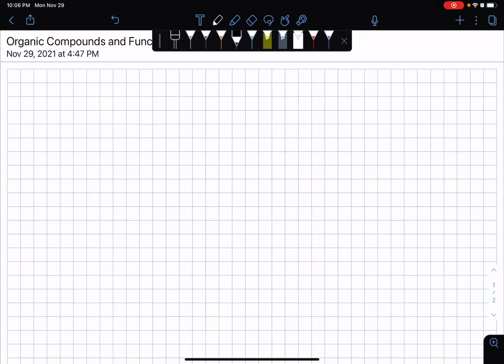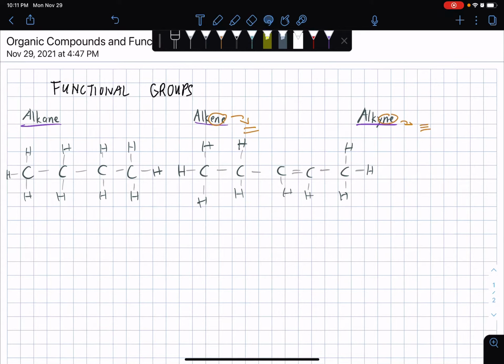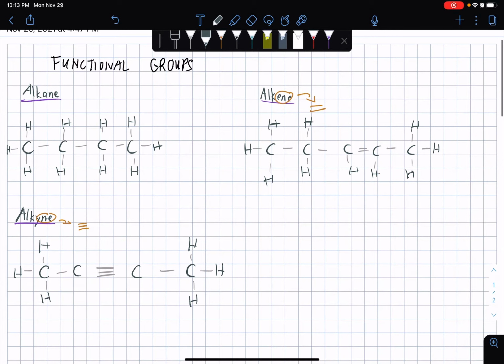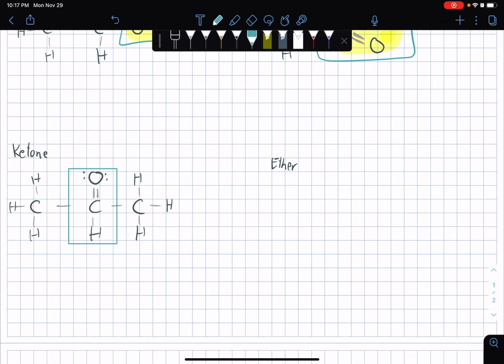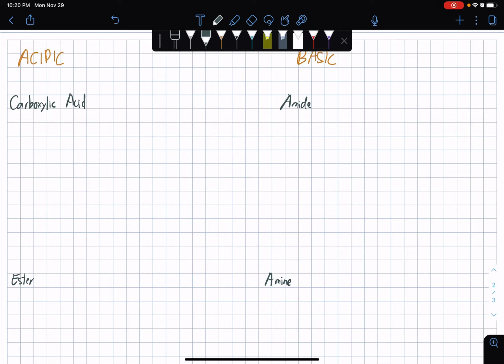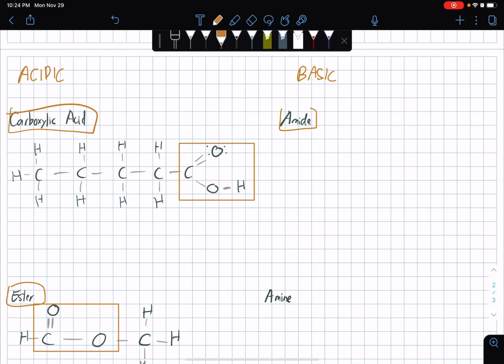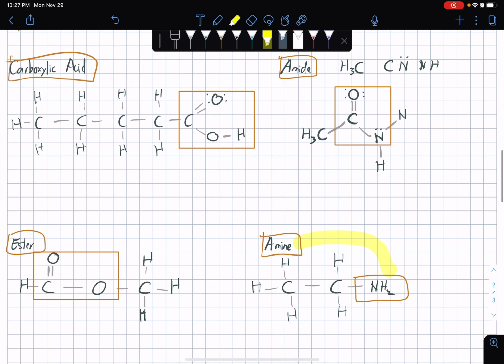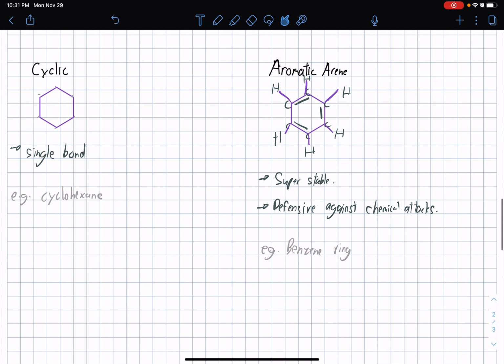Organic Compounds and Functional Groups (Structural Formula Illustrations)